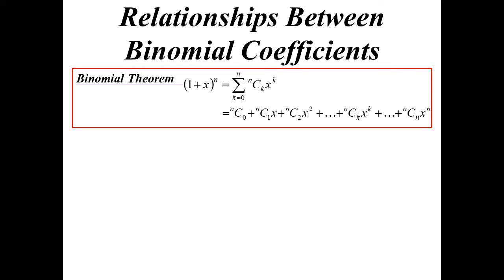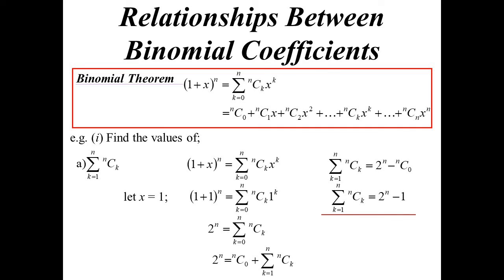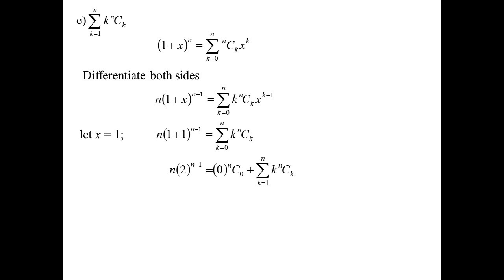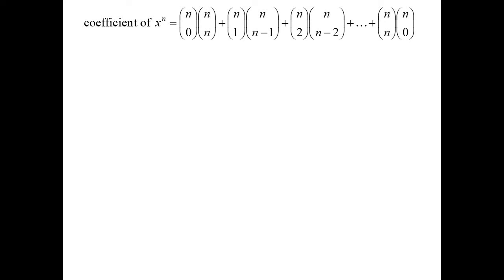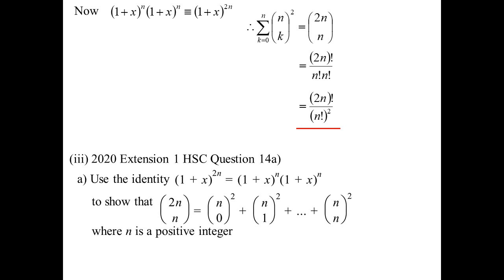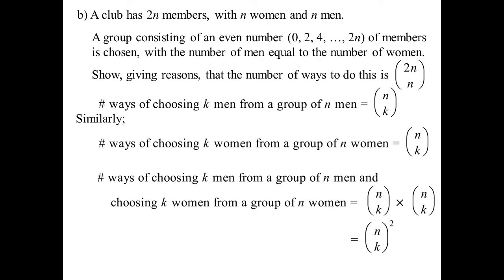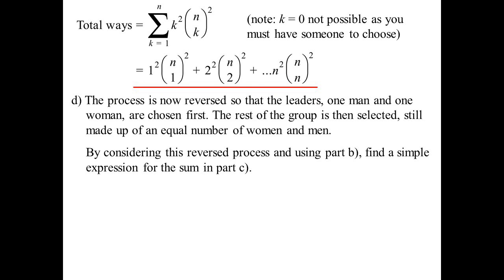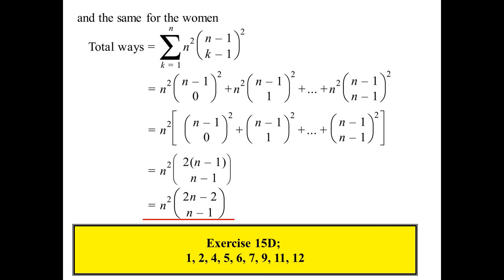11X1 T16 04 binomial coefficients relationships 2022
Using the Binomial Theorem to establish relationships between the binomial coefficients